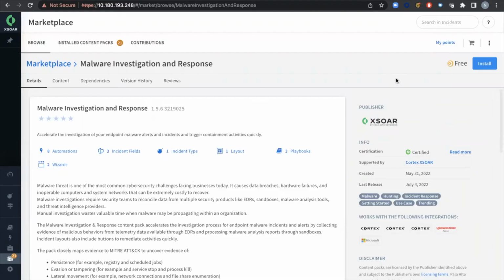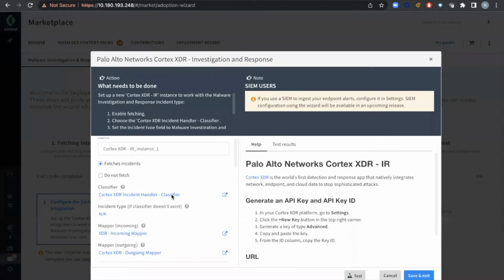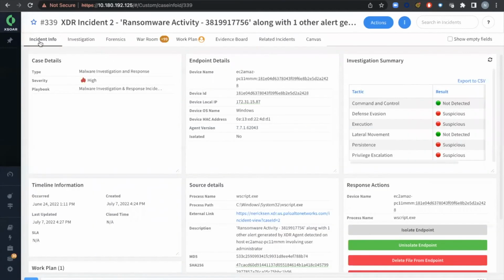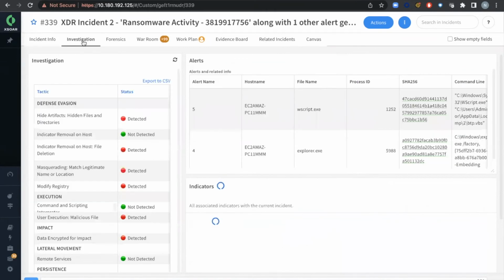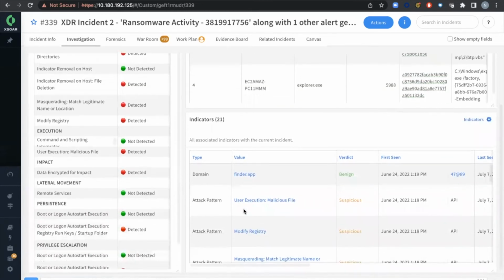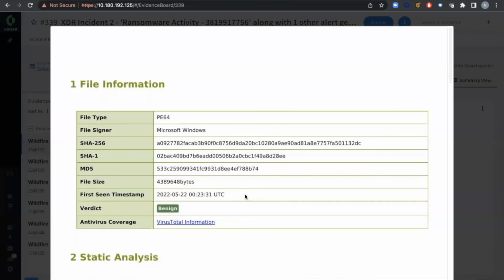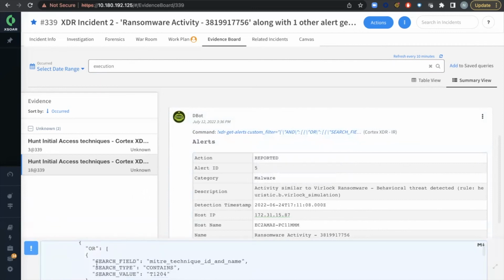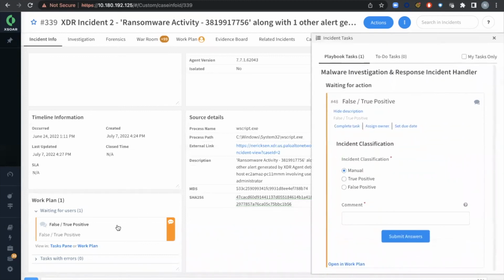Automate Malware Response | Cortex XSOAR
The Cortex XSOAR Malware Investigation & Response Content Pack automates the process of investigating and responding to malware incidents, saving your team valuable time and resources.
-Answers critical questions: Leverages the MITRE ATT&CK framework to identify persistence, lateral movement, and defense evasion techniques.
-Streamlines investigations: Gathers comprehensive evidence from EDRs like CrowdStrike Falcon and Palo Alto Networks Cortex XDR.
-Enriches investigations: Integrates with threat intelligence feeds like Wildfire and VirusTotal for deeper insights.
-Takes fast action: Isolates endpoints, delete suspicious files, and block malicious indicators with one click.
-Improves collaboration: Shares results with other teams and integrates with ticketing systems like ServiceNow.

This video speaks to the pack's features, including:
-Automated investigation workflows based on MITRE ATT&CK.
-Seamless integration with leading EDR platforms.
-Enriched threat intelligence for better decision-making.
-Streamlined case management and collaboration tools.
-Pre-built actions for rapid incident response.

Don't waste time on manual investigations. Watch this video and learn how to automate your incident response with Cortex XSOAR.

0:00 Introduction
0:18 Overview
1:16 Content Pack
2:00 Deployment
5:47 Outro

About Palo Alto Networks:
Palo Alto Networks is a global cybersecurity leader that continually delivers innovation to enable secure digital transformation — even as the pace of change accelerates. Palo Alto Networks helps your team to prevent successful cyberattacks with an automated approach that delivers consistent security across cloud, network, and mobile.